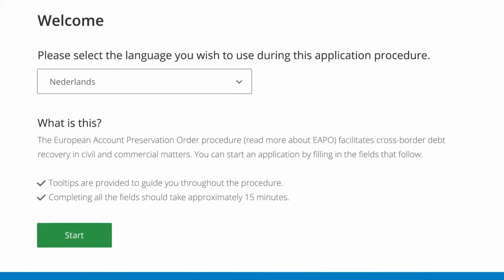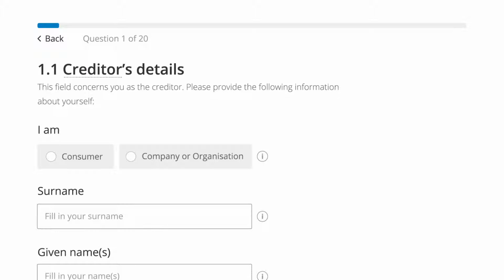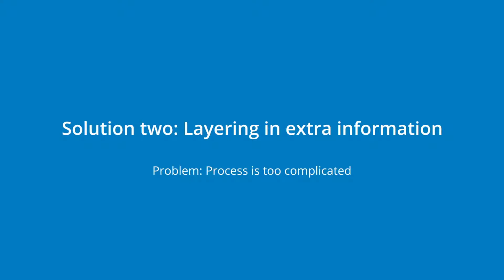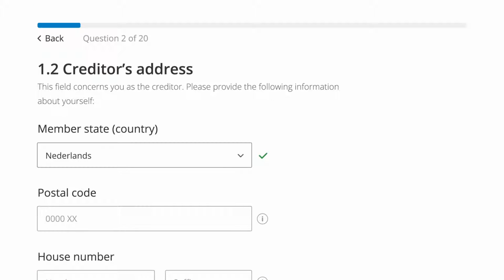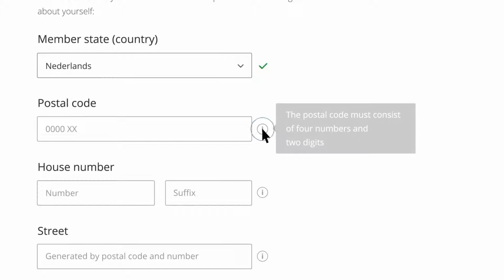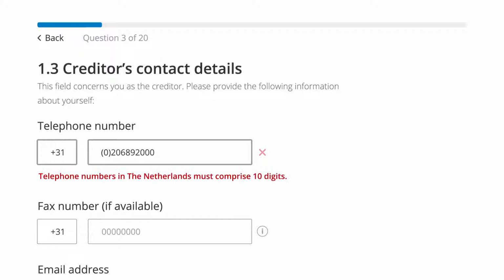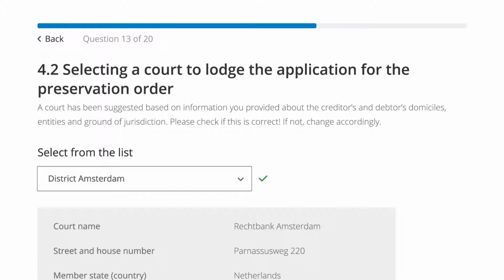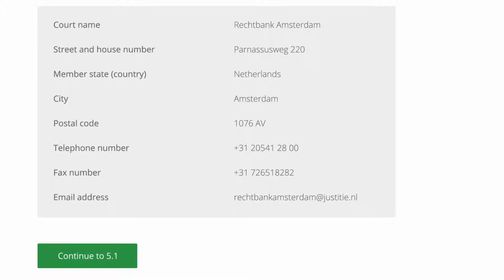Demonstracja EAPO (European Account Preservation Order)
W niniejszym filmie dokonano skrótowej prezentacji procedury EAPO: European Account Preservation Order